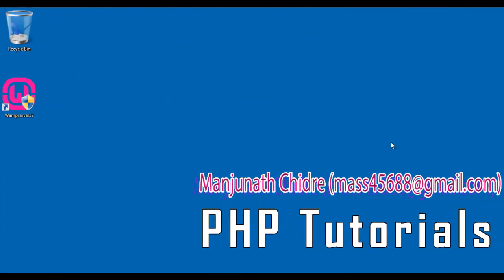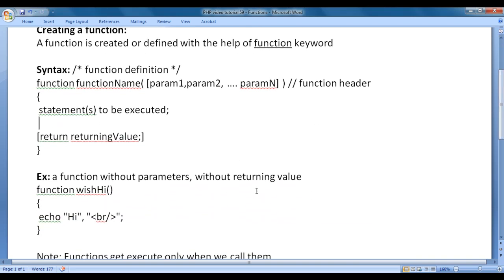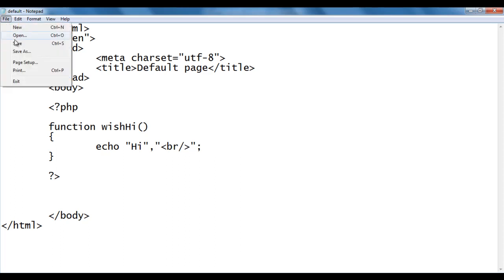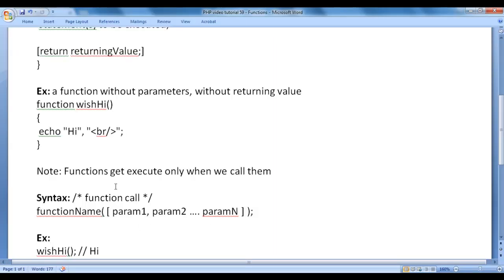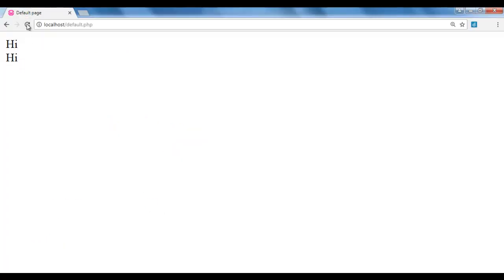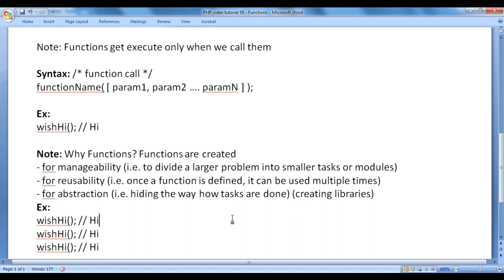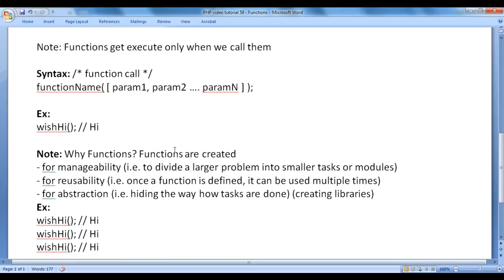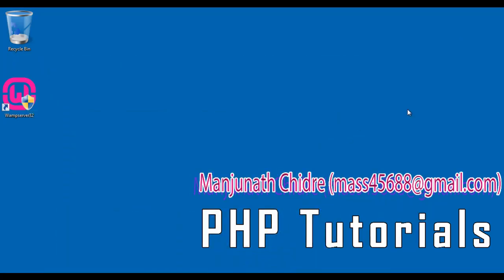PHP Functions - PHP Tutorial 59 🚀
► Unlock the power of PHP functions with this detailed tutorial. Learn how to create, define, and call functions to perform specific tasks. Understand the benefits of functions for manageability, reusability, and abstraction. Perfect for developers looking to enhance their coding efficiency and organization. Clear examples and explanations included.